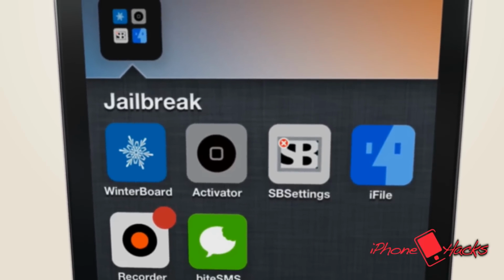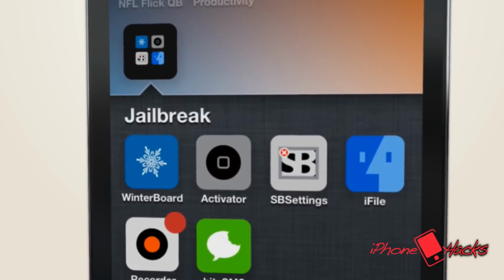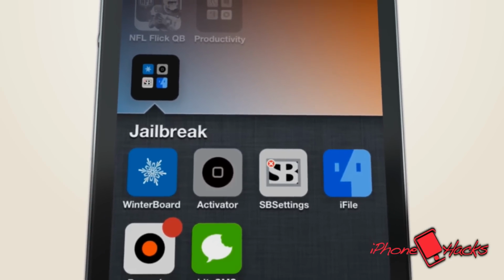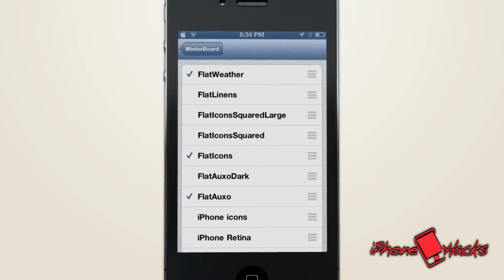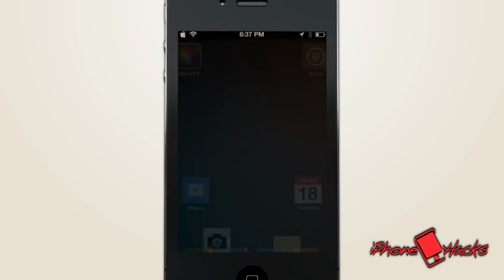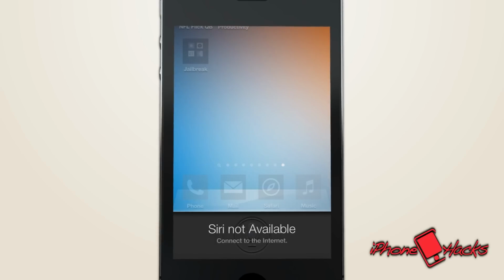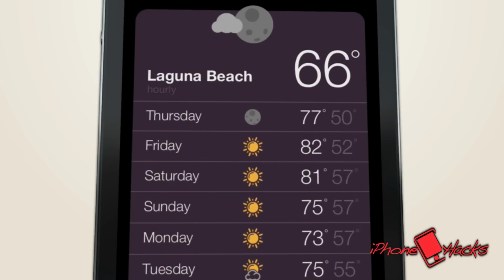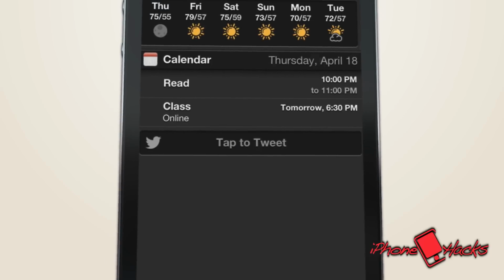FlatIcons: A Beautiful And Minimal Theme for the iPhone - iPhone Hacks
If you are a fan of minimalism, then FlatIcons is a theme for all jailbroken iOS devices that is sure to make your head turn. FlatIcons isn't a theme that transforms every aspect of your iPhone's UI, but visually it's a stunner.